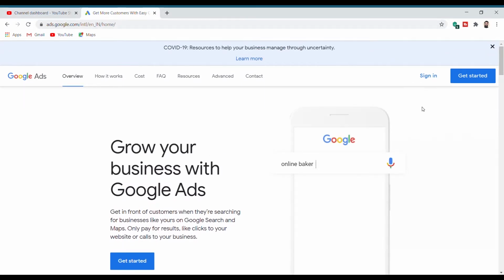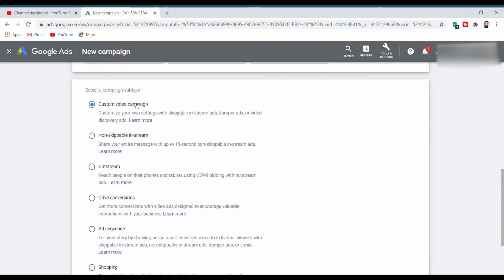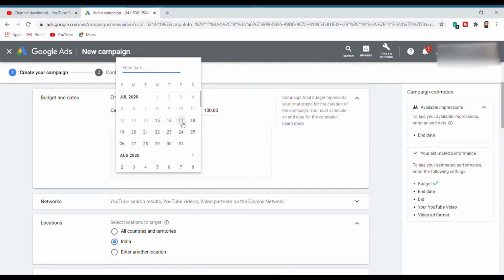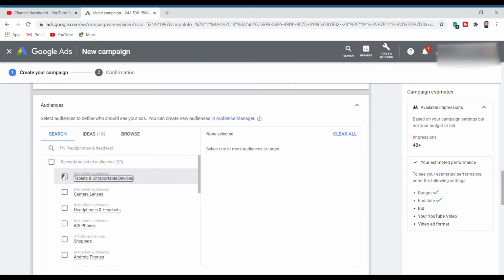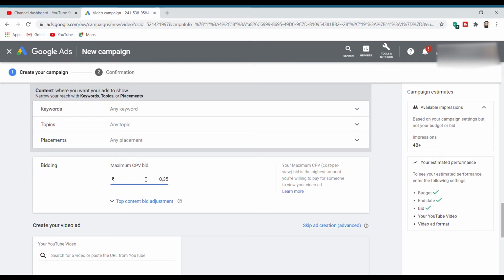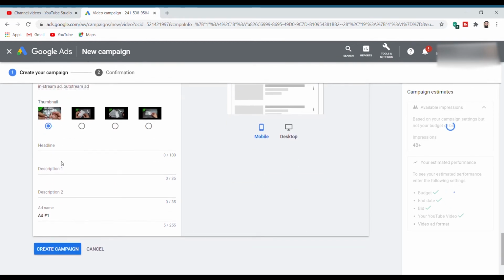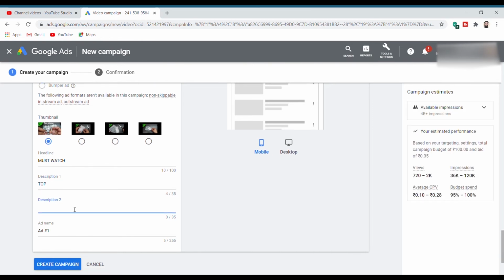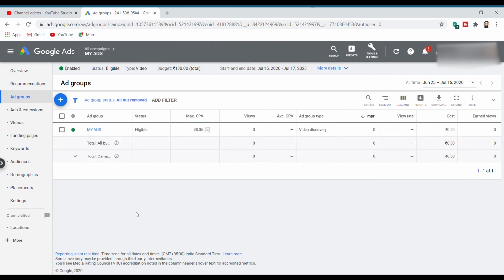HOW TO MAKE 1K VIEWS AT RS 100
GR